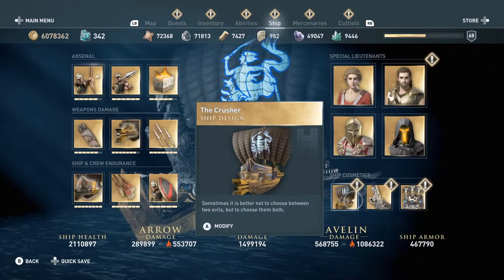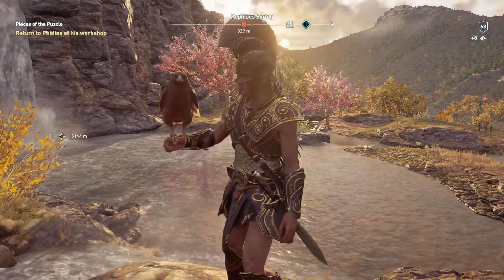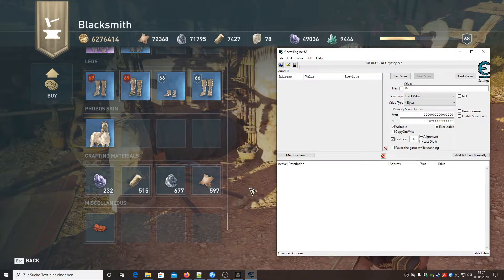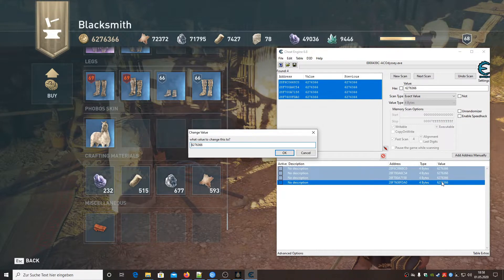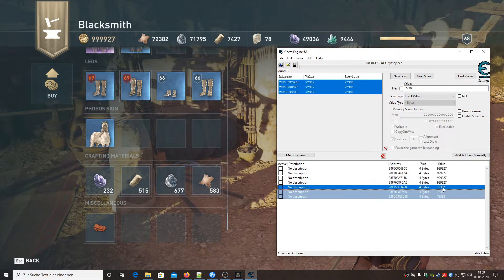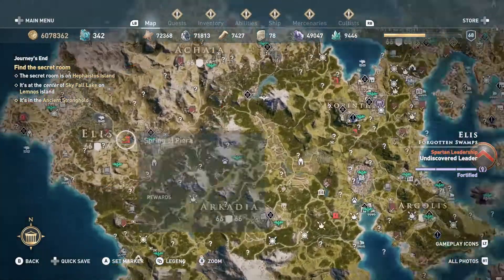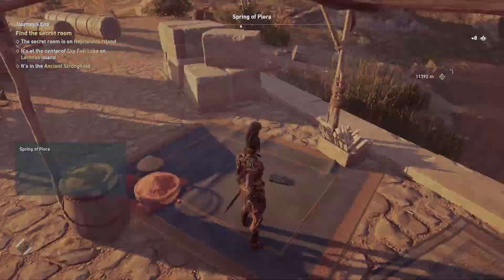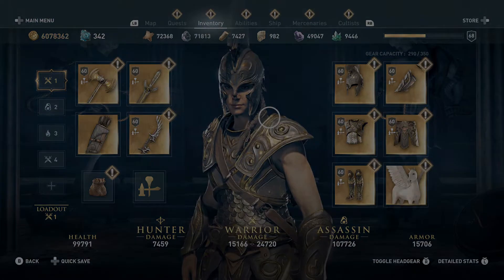Assassin's Creed Odyssey - How to cheat by yourself and have unlimited resources using Cheat Engine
I'll show you an esay, hands-on way to hack all resources in Assassin's Creed Odyssey by using Cheat Engine.
You can have unlimited Drachmee, Soft Leather, Iron Metal, Olive Wood, Obsidian Glass, Ancient Tablets, and Precious Gems.

All the values are stored in normal 4 Byte values.
I've done it with the game version 1.5.3.
I will let you know here, as soon as I know, that something changes for newer game versions.

Orchialcum Ore can't be cheated,but I'll show you how you can cheat everything you would have gotten with Orchialcum Ore in another video.

Get to the very end of the video to check out my cool outro.

Assassin's Creed Odyssey, cheat, hack, unlimted money, cheat engine, step by step toutorial, do it yourself, how to cheat, RPG, sinlge player, full HD